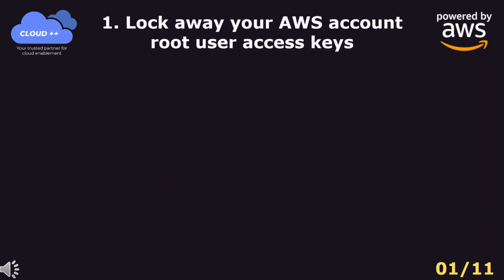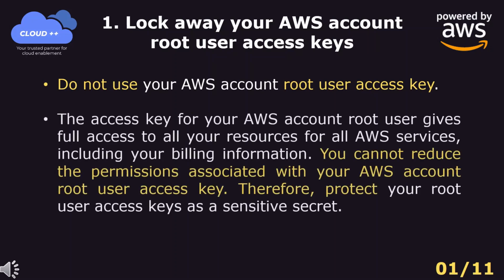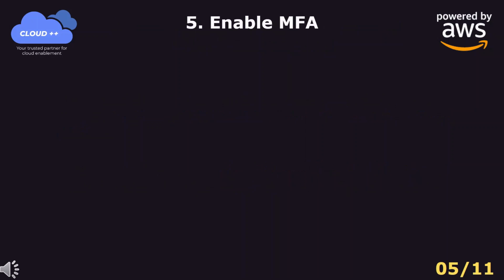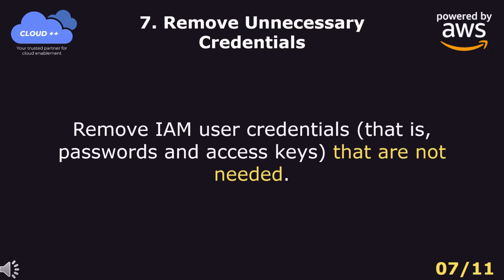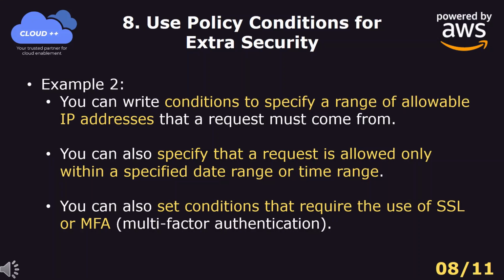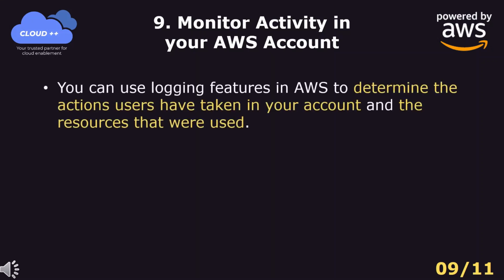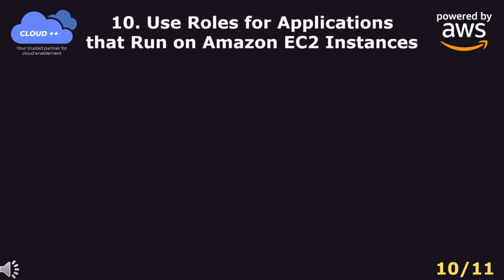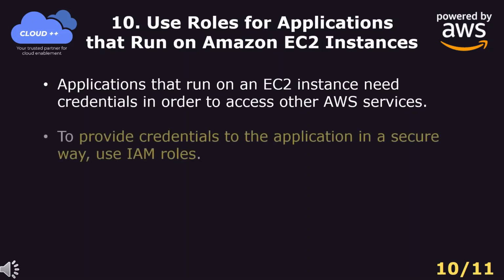AWS Security Best Practices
Get to know AWS Security Best Practices in order to make your AWS account secure.
A critical list of controls that you may want to get implemented while navigating in AWS Cloud.